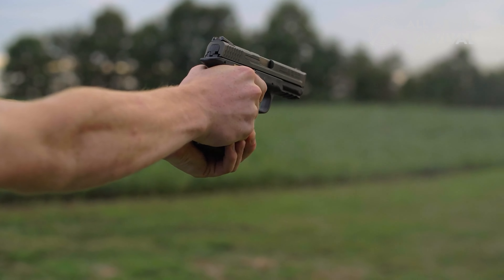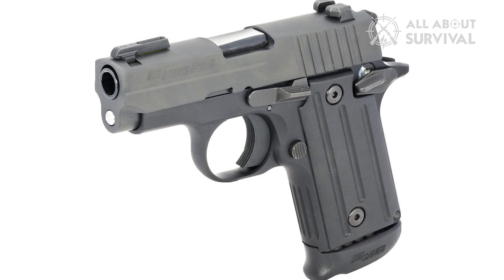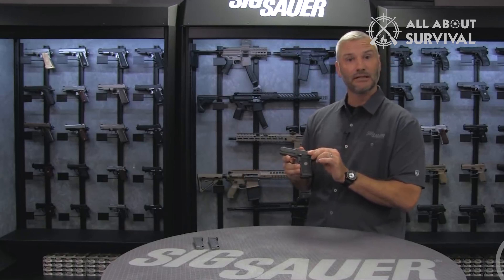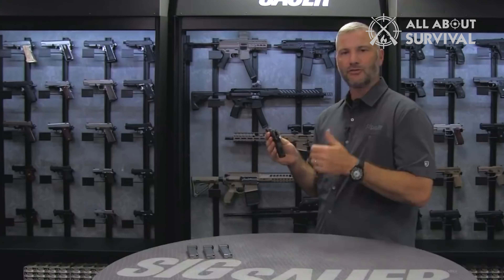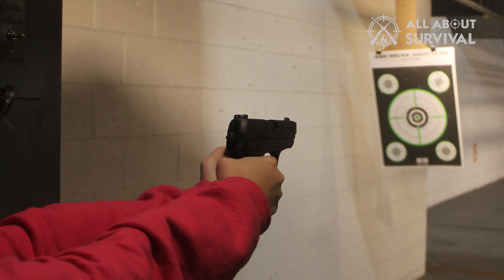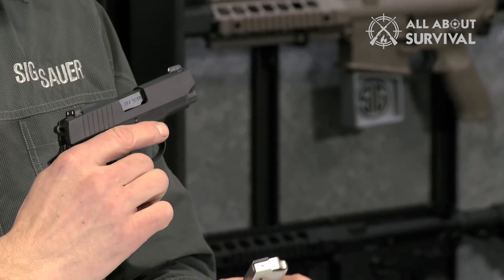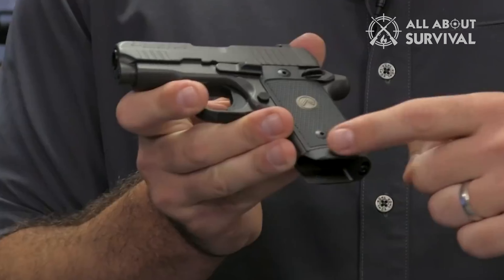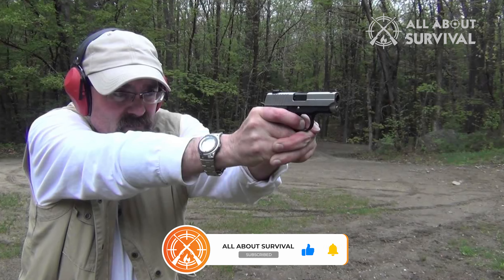Sig P238: what I WISH I knew earlier…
In this video, I'll give you my thoughts on the Sig P238! I'll walk you through, the key features, and my thoughts on the pros and cons of the Sig Sauer P238.

Hope you enjoyed my Sig P238: what I WISH I knew earlier… Video.